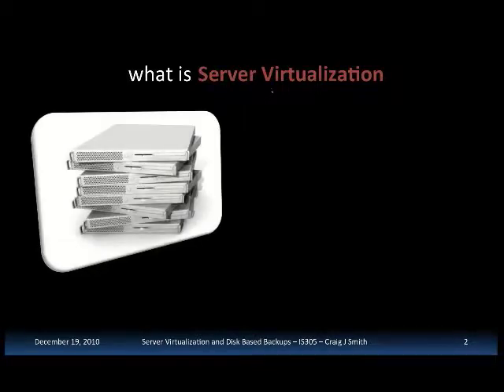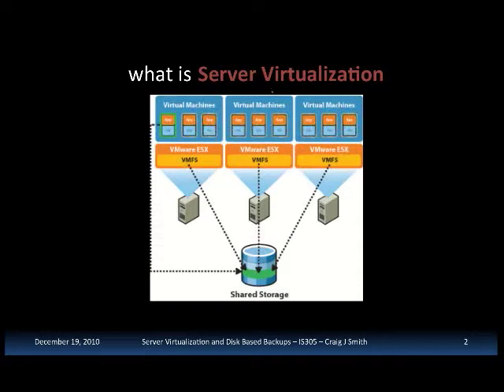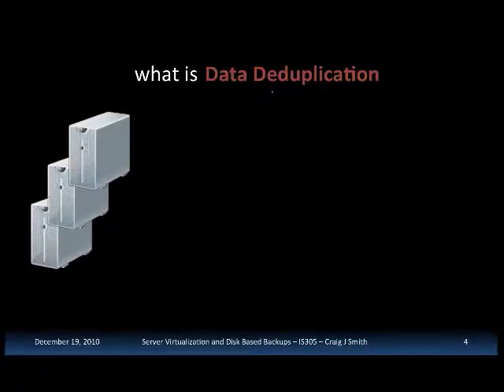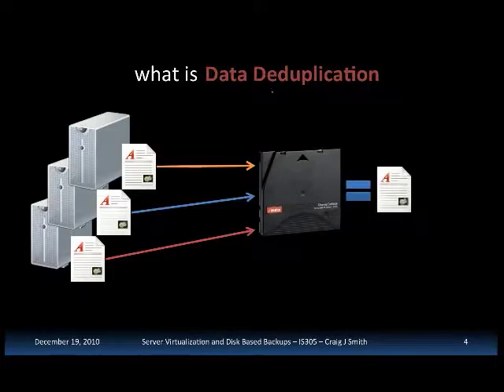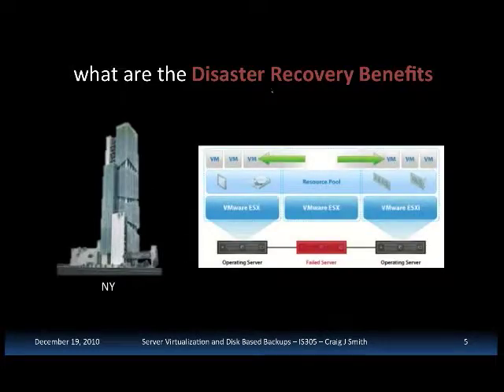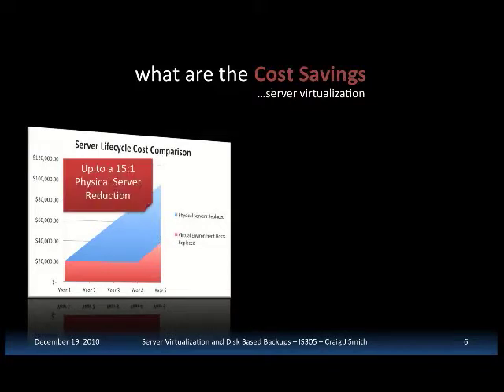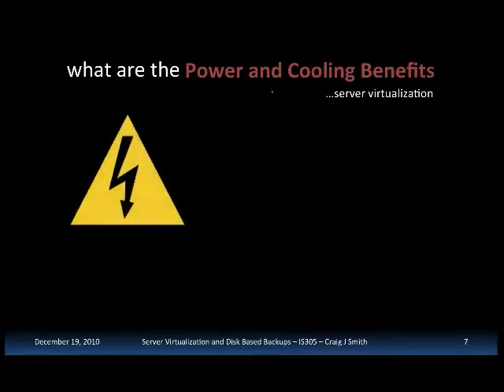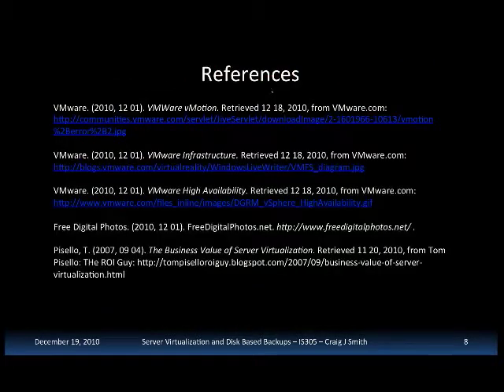Server Virtualization and Disk Based Backups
This presentation reviews the benefits of switching to virtual servers and disk based backups